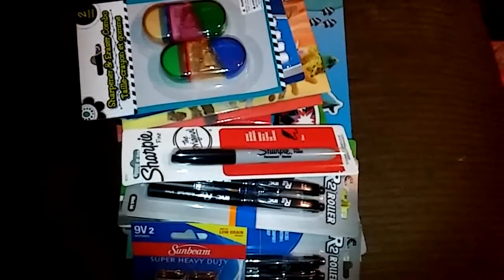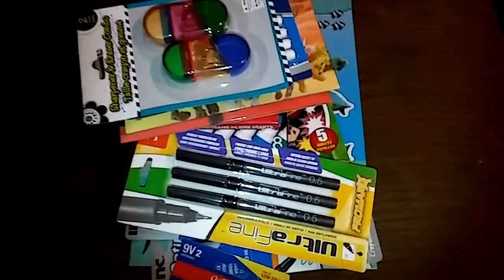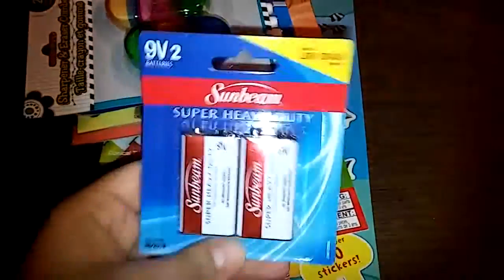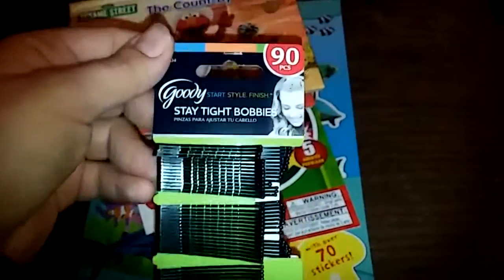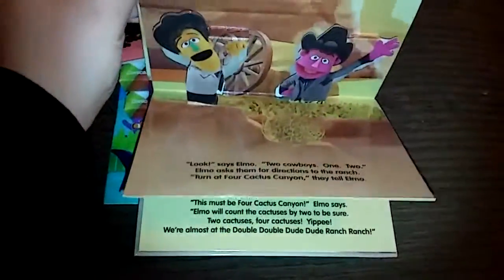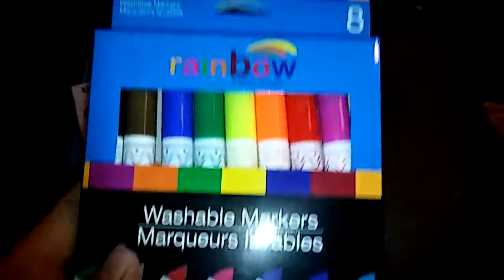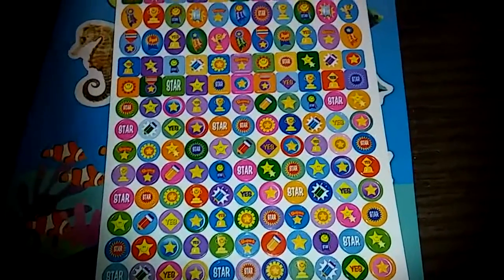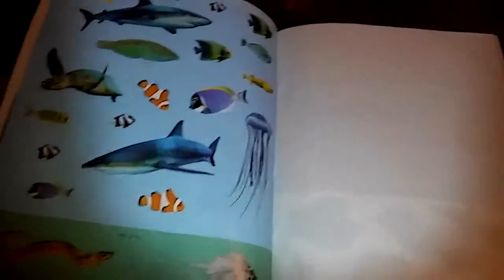Dollar Tree Haul April 2016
A quick haul video.